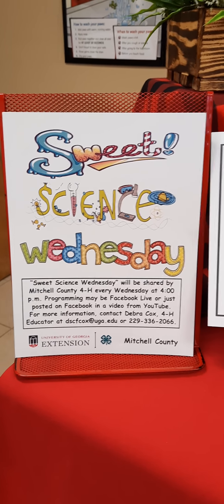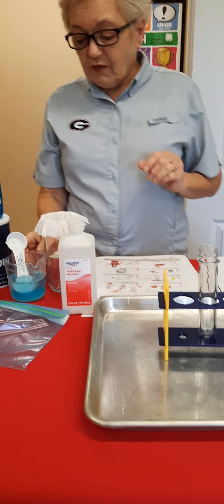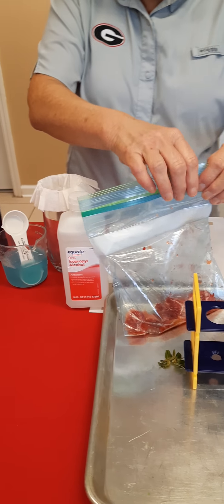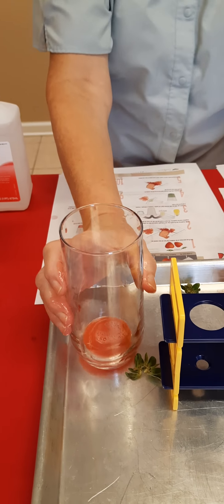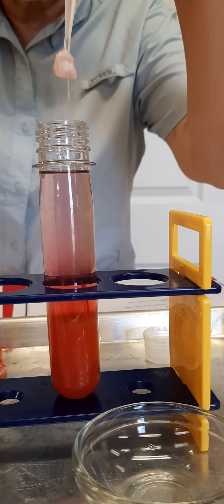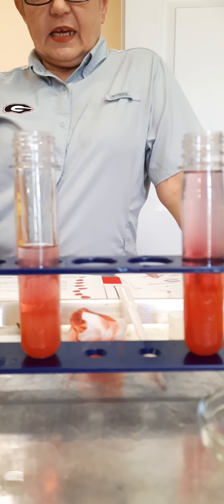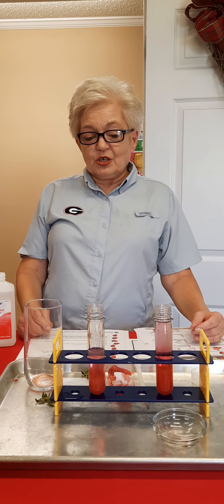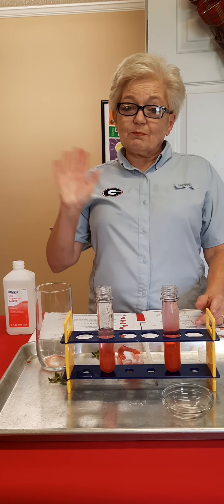Sweet Science Wednesday's session is on Strawberry DNA Extraction by Debra Cox, 4-H Educator.